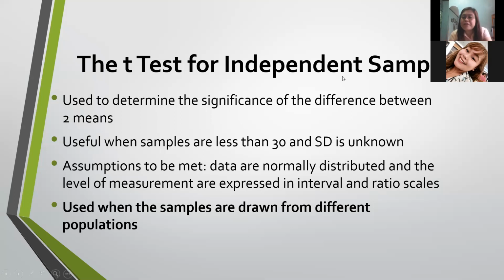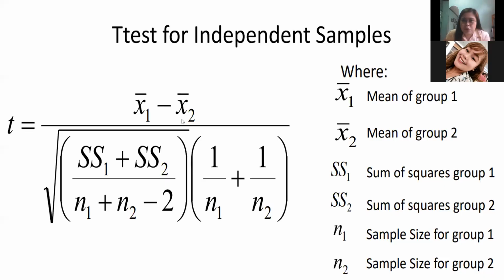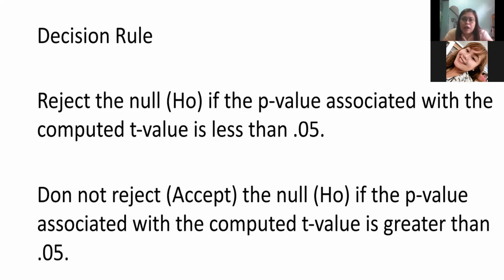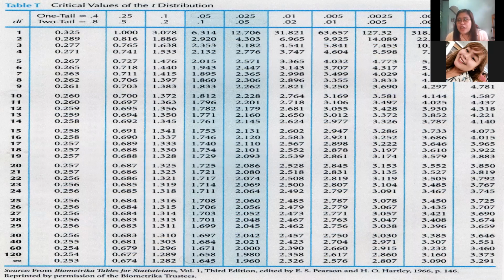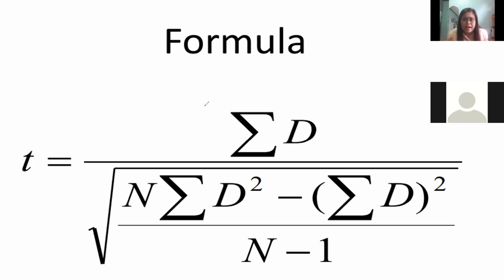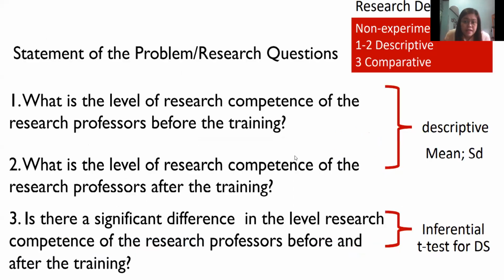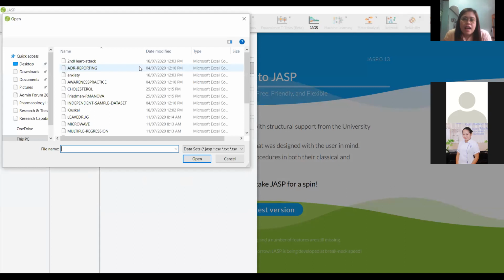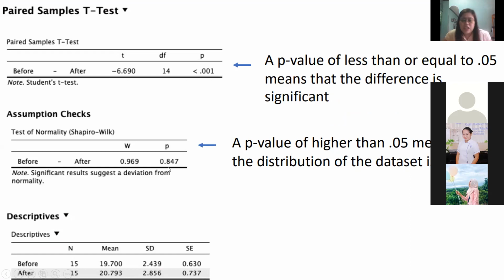Data Analysis 1.3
Pharm Research